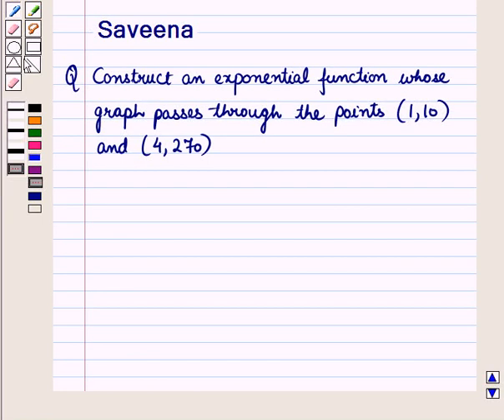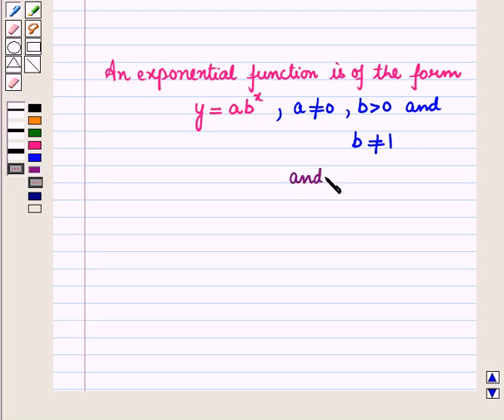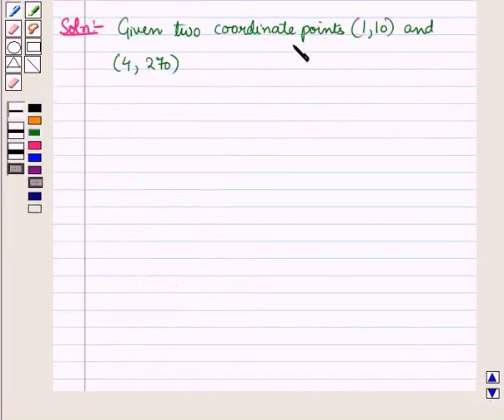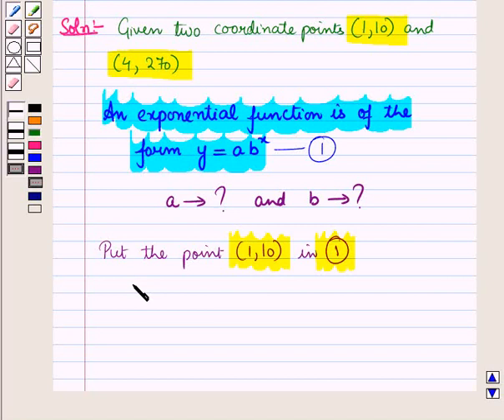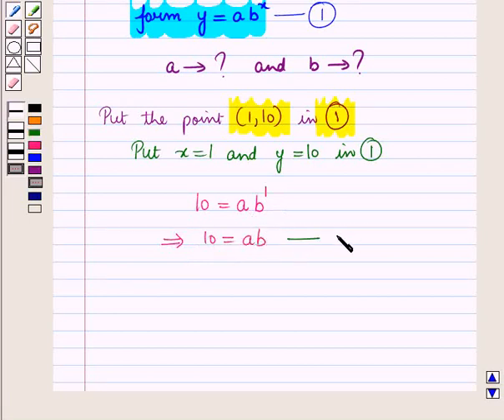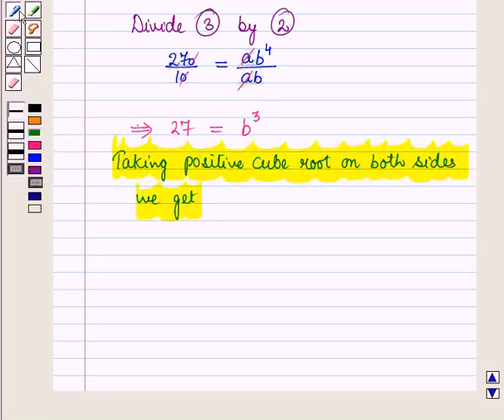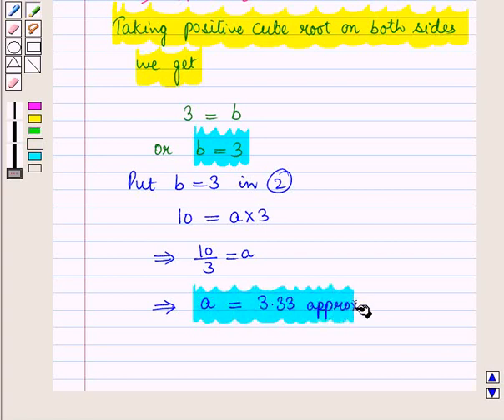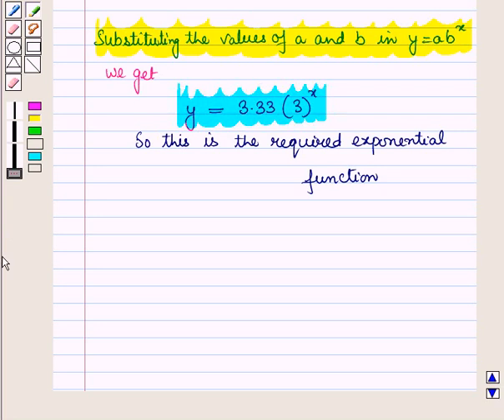Maths 10 CC LIN EXP SE2